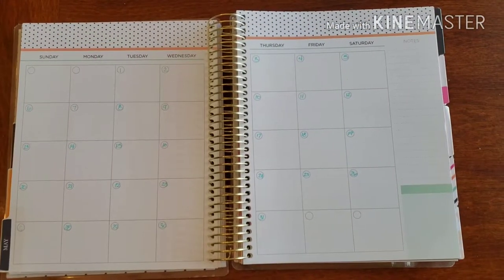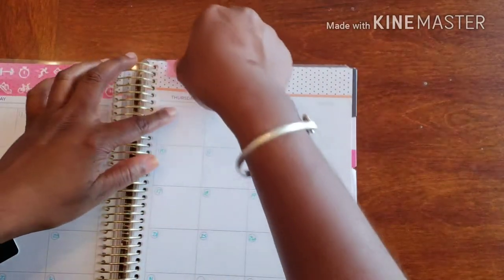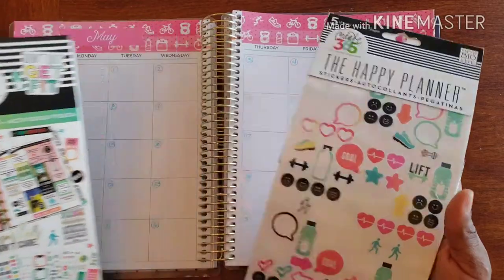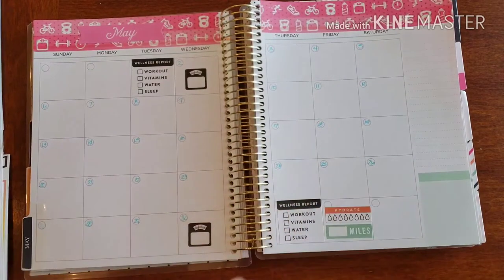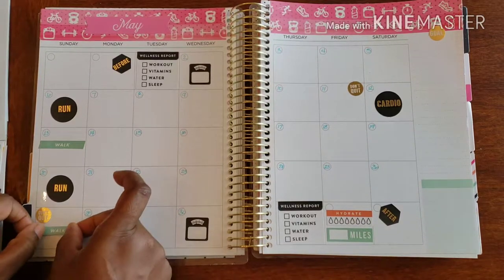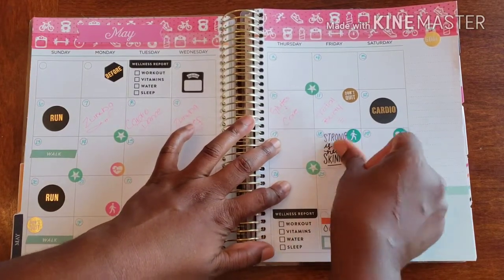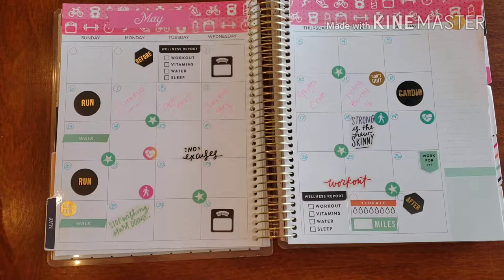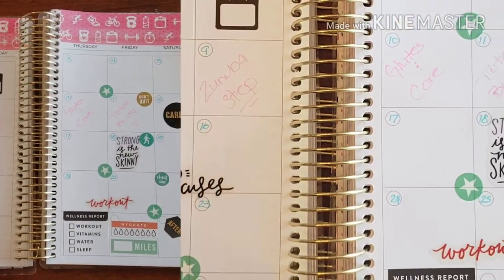Plan With Me// Fitness Planner - May Monthly Spread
There is nothing better than starting a new Month and Setting some new fitness GOALS. Come plan with me as I get my Fitness May Monthly Spread all the way together.

Don't Forget ...